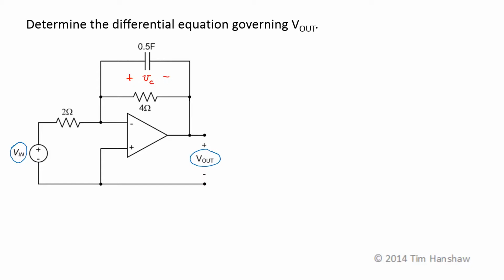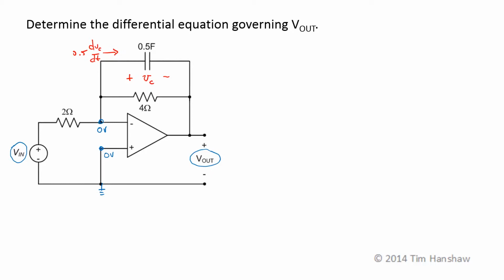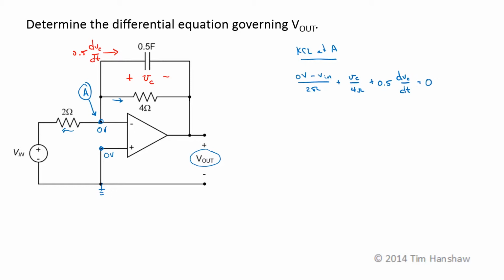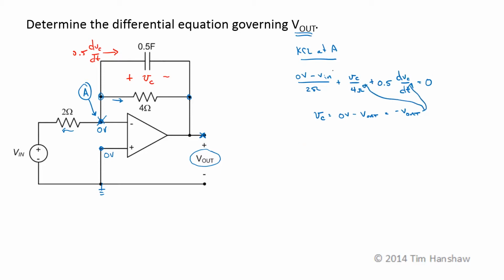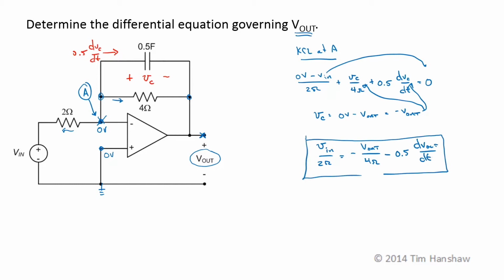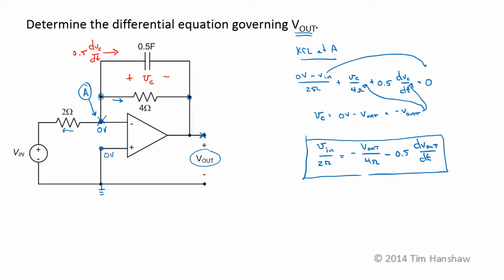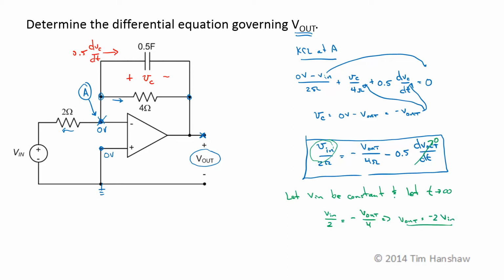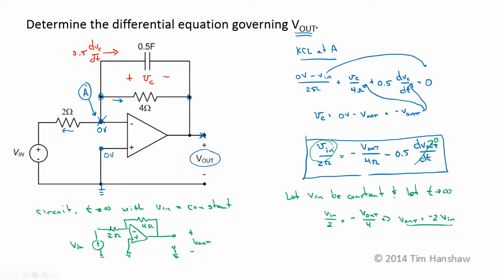Week 6, Day 1: Ex 3